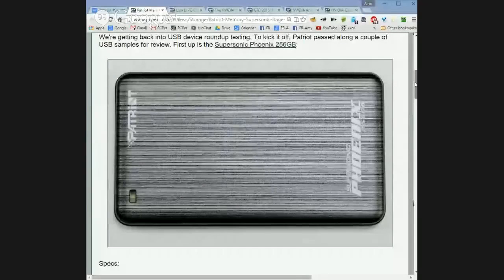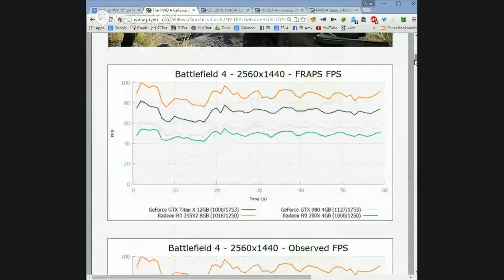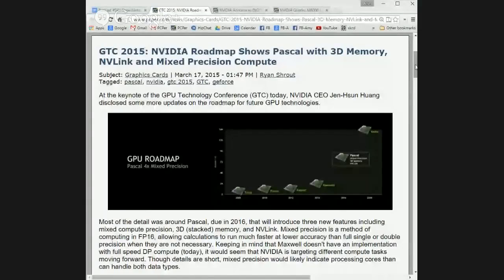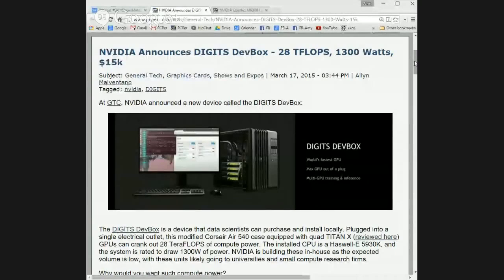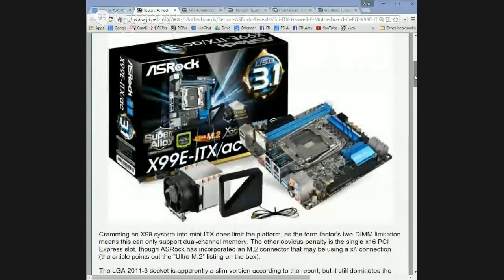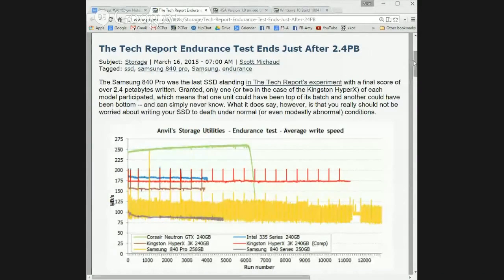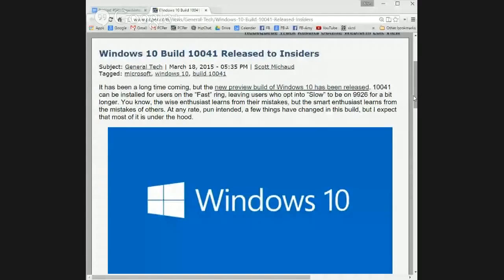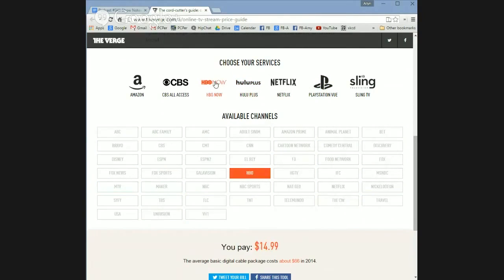PC Perspective Podcast 341 - 03/19/15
Podcast topics of discussion:

Join our spam list to get notified when we go live!
Week in Review:
0:02:20 Patriot Memory Supersonic Rage 2 and Phoenix 256GB USB 3.0 Flash Drive Mini-roundup
0:08:40 Lian Li PC-Q33 Mini ITX Enclosure Review: A Small Aluminum Case with Hinged Construction
0:11:15 The NVIDIA GeForce GTX TITAN X 12GB GM200 Review
News item of interest:
0:24:55 GTC 2015
GTC 2015: NVIDIA Roadmap Shows Pascal with 3D Memory, NVLink and Mixed Precision Compute
NVIDIA Announces DIGITS DevBox - 28 TFLOPS, 1300 Watts, $15k
NVIDIA Quadro M6000 Leaks via Deadmau5
0:40:35 New Intel Xeon D Broadwell Processors Aimed at Low Power, High Density Servers
0:43:30 Report: ASRock to Reveal Mini-ITX Haswell-E Motherboard at CeBIT - The X99E-ITX/ac
0:46:15 MSI Announces New AMD And Intel Motherboards With USB 3.1
0:52:40 The Tech Report Endurance Test Ends Just After 2.4PB
1:00:10 HSA Version 1.0 arrived today
1:02:30 Windows 10 Build 10041 Released to Insiders
Hardware/Software Picks of the Week:
Jeremy: Continuous liquid interface production of 3D objects
Josh: Get it while it is hot!
Allyn: WASD Cherry Keyboard O-Rings (blue)
Morry: Cordkillers need look no further
Closing/outro